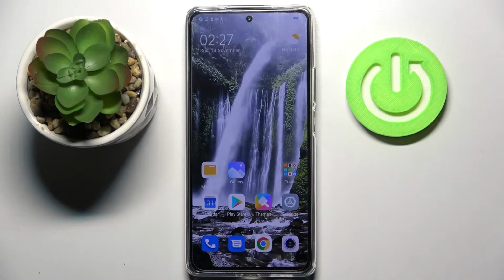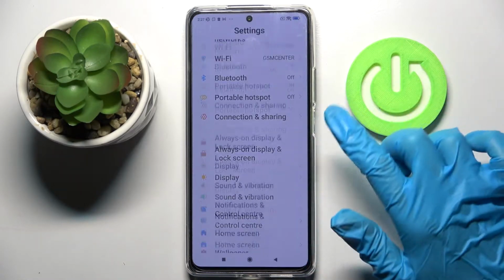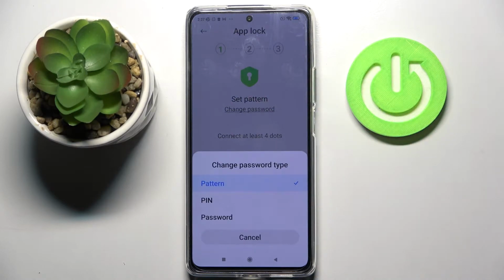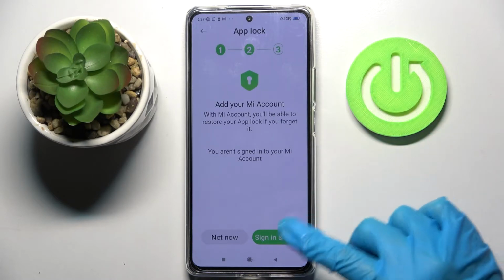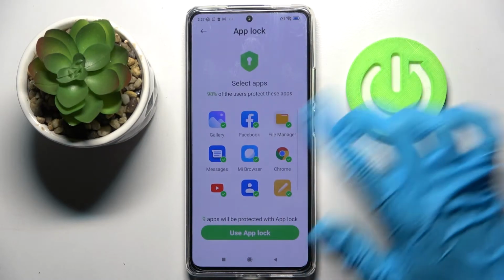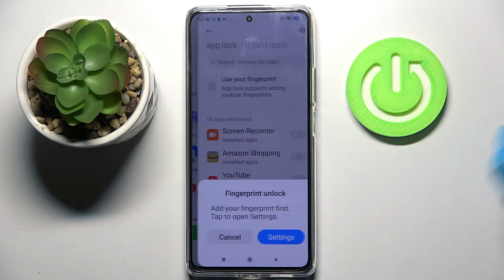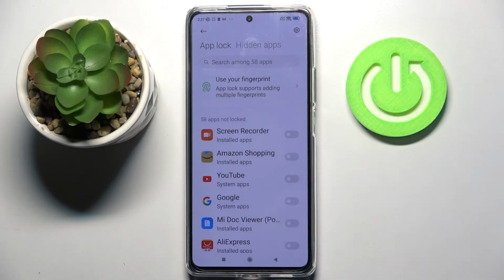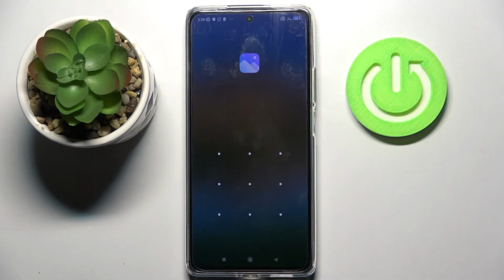How to Turn On and Set Up the App Lock on XIAOMI 11T Pro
Learn more about the XIAOMI 11T Pro:
This video has been recorded and brought to your attention with the purpose of demostrating how you can enable and configure the App Lock feature on the XIAOMI 11T Pro smartphone. Thus, if you want to discover more facts about locking the apps on XIAOMI 11T Pro mobile device, we humbly invite you to view this video.

How to enable the app lock on XIAOMI 11T Pro? How to lock the apps on XIAOMI 11T Pro? How to configure the app lock on XIAOMI 11T Pro?